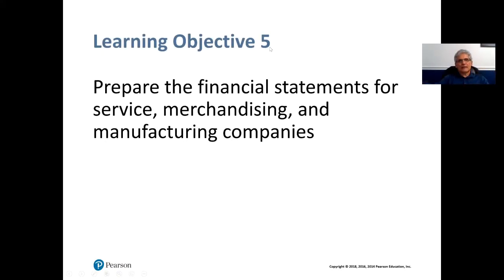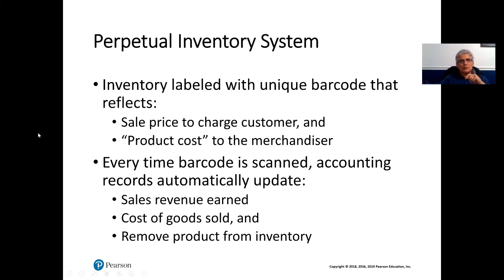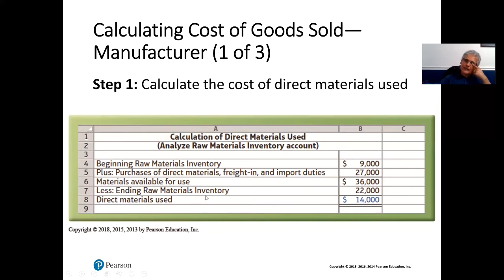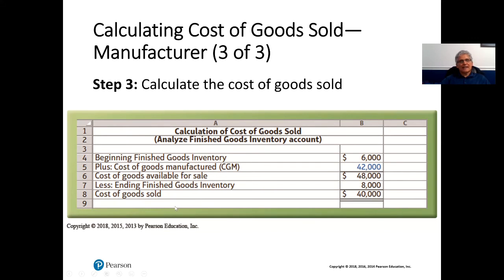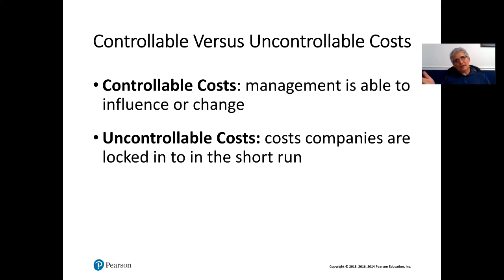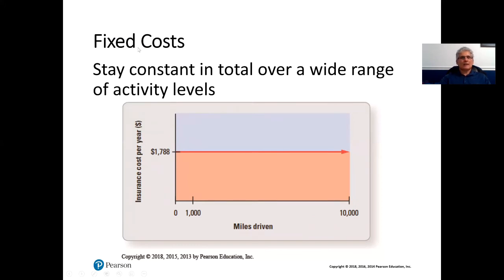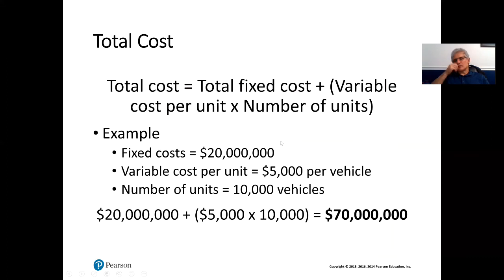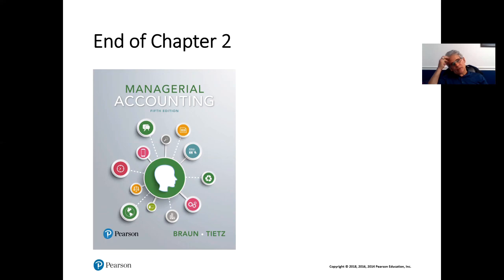Chapter 2 Section 5, 6 and 7